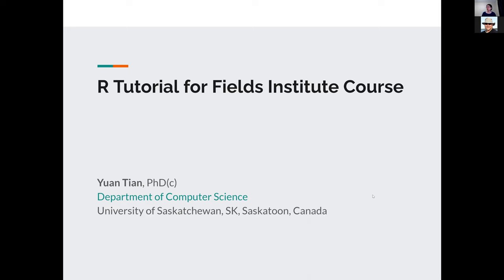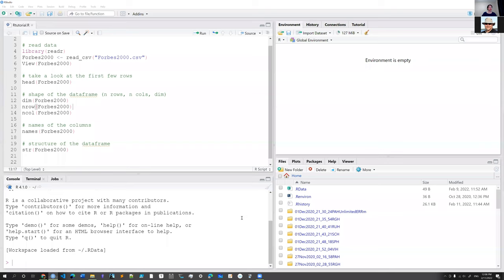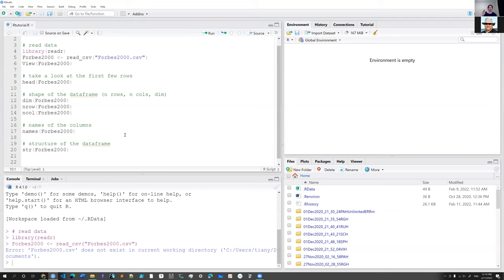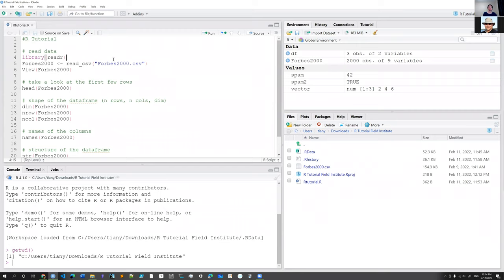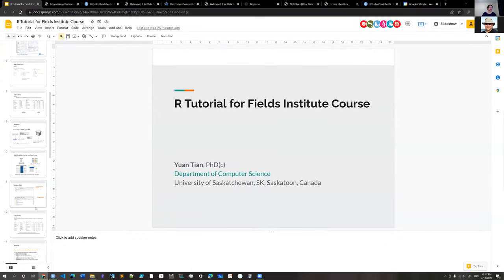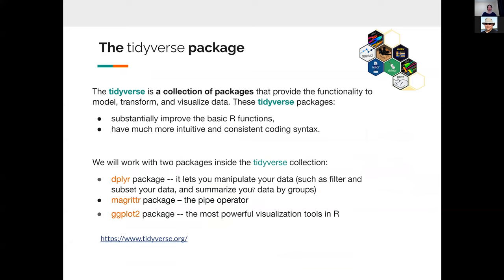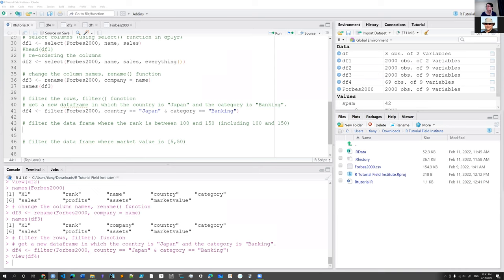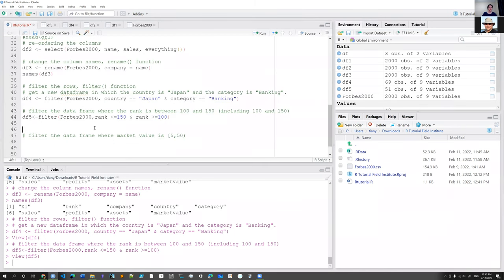Yuan Tian PhD(c): R Tutorial for Fields Institute Part II